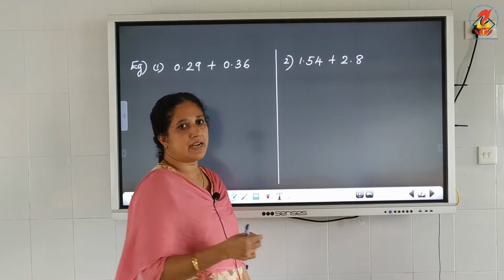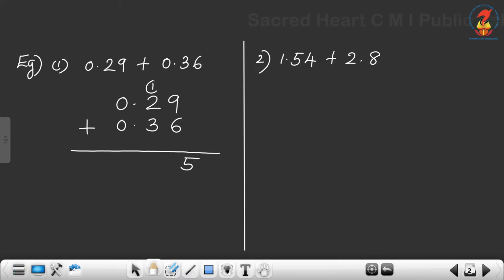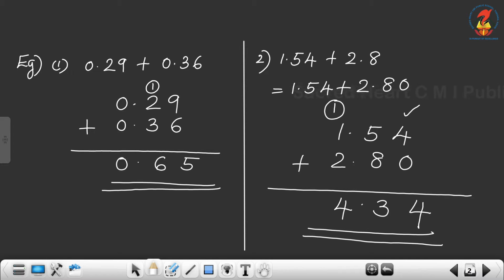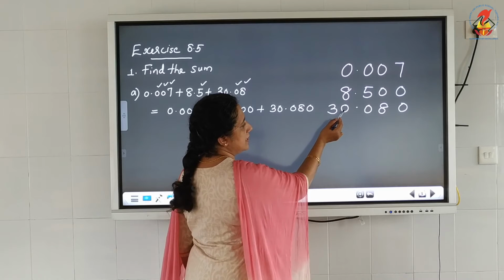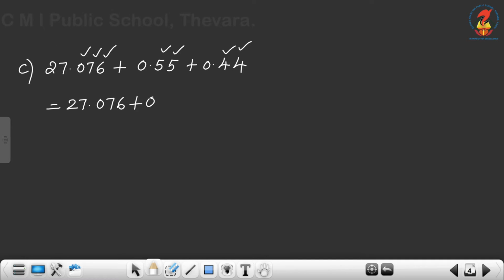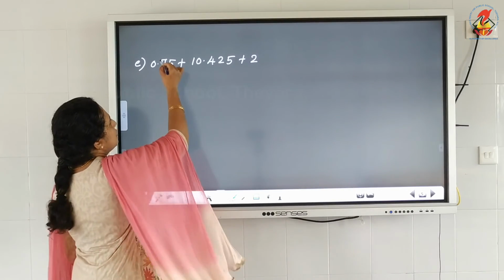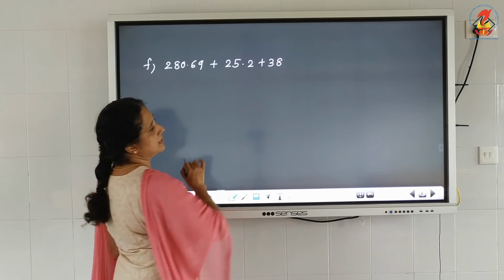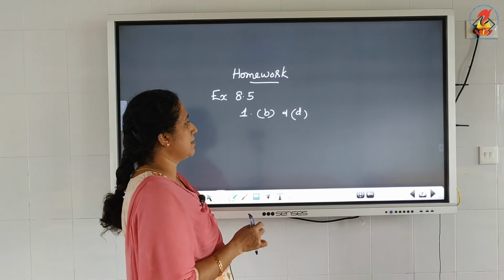Maths06 Chapter 08 Decimals Video 11 Addition of Decimal Numbers